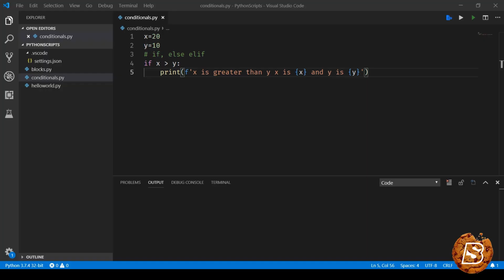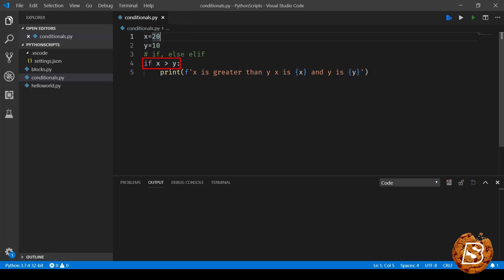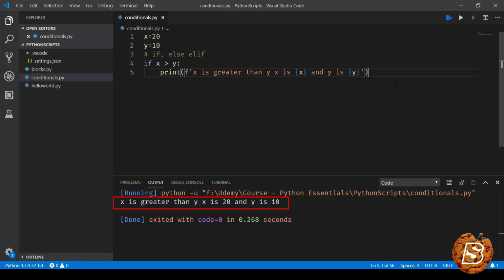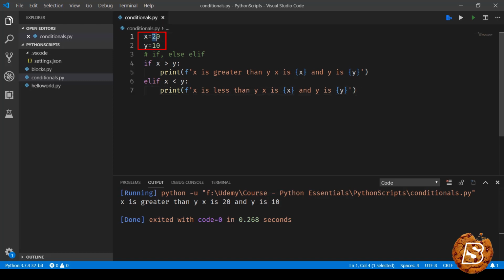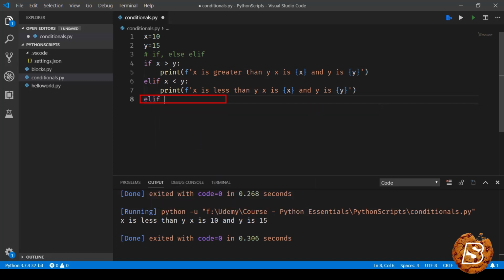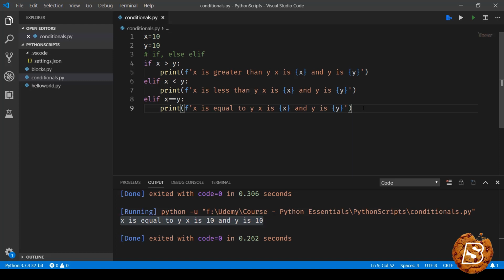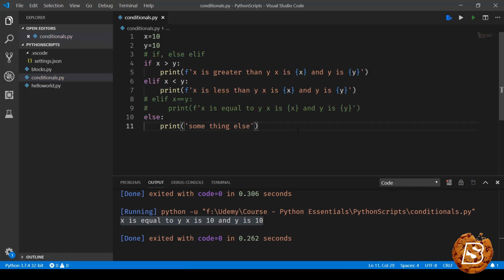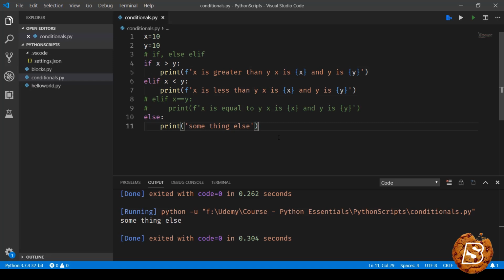9. Python Essentials: Python Overview: Exploring Conditionals in Python (if, else, and elif)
Welcome to Python Essentials on SkillBakery Studio

Ready to take your Python skills to the next level? Join us as we dive deep into the world of Python conditionals in this comprehensive overview!

We've got a treasure trove of Python tutorials coming your way, and you won't want to miss any of them!

In this video, we explore:
📌 The fundamentals of 'if,' 'else,' and 'elif' statements in Python
📌 Real-world examples and use cases for each conditional
📌 Pro tips to streamline your Python code using conditionals

Ready to become a Python pro? Stick with us, because we're dedicated to helping you master Python programming.

Thank you for being part of our Python community! Together, let's explore Python and unlock its full potential.